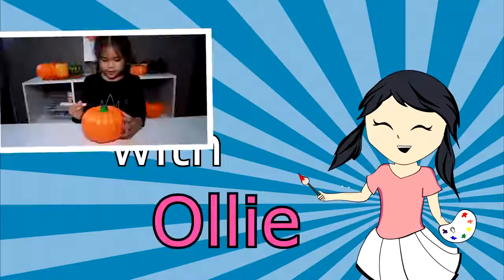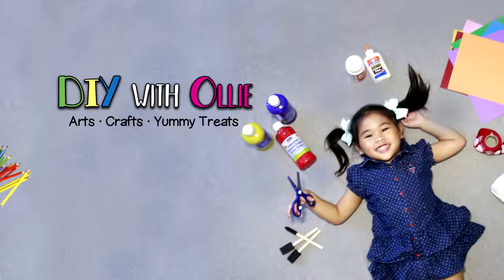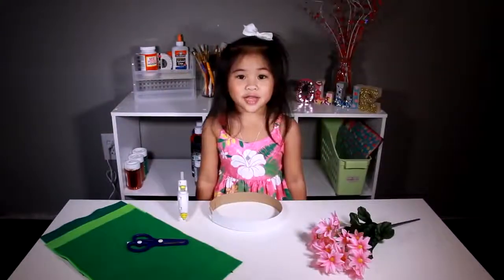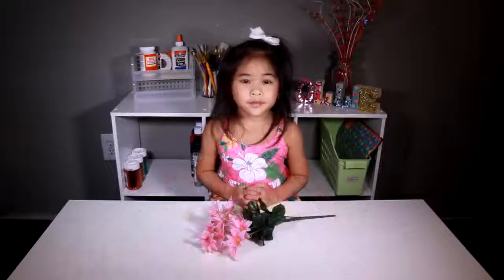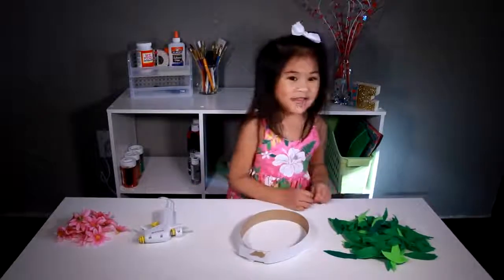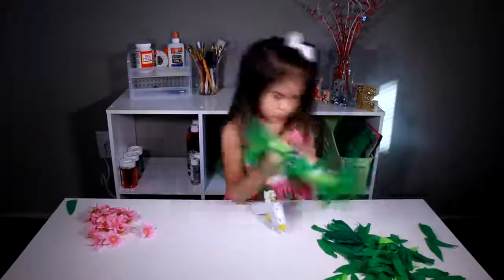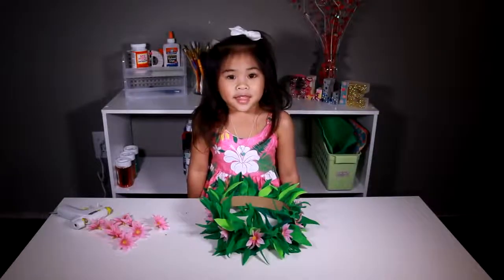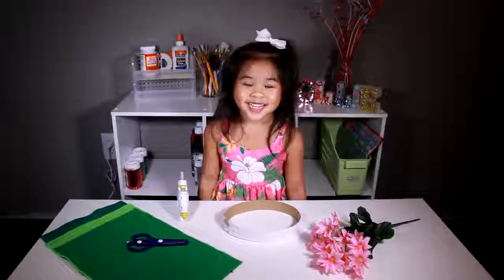DIY Moana Head for Kids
ကေလးေတြ အတြက္ ကိုယ္တိုင္လုပ္